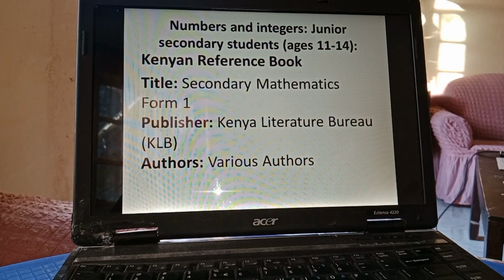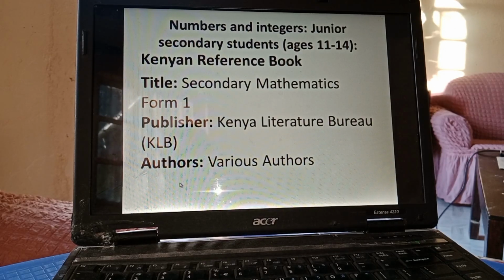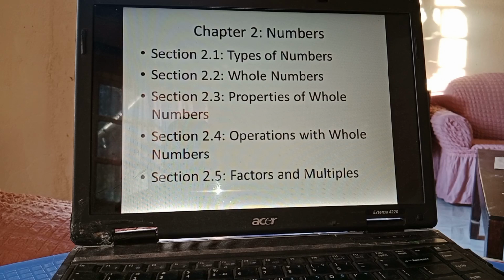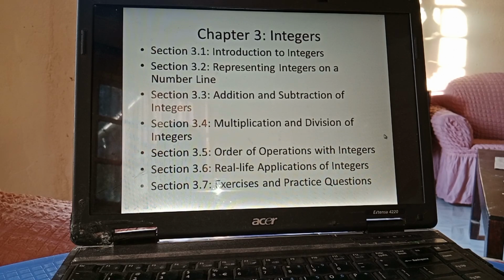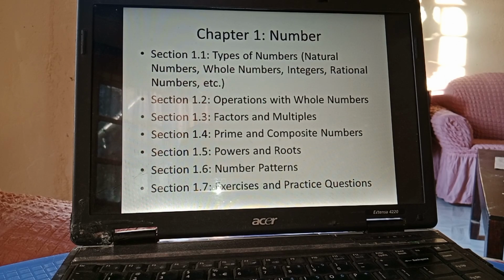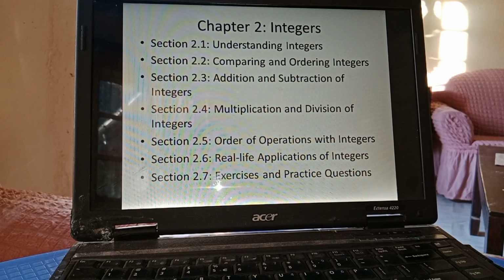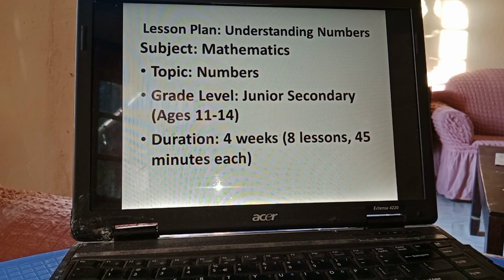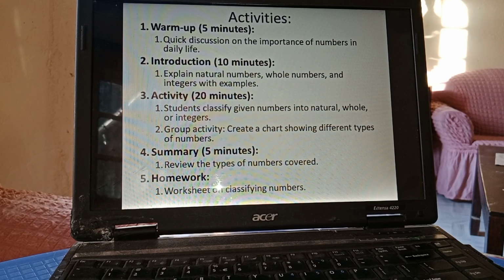Reference Books: Numbers and Integers!!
Number systems have progressed from the use of fingers and tally marks more than 40000 years ago. An integer is a whole number(zero and positive numbers) as well as negative numbers. Integers do not include fractions or decimals. All whole numbers are integers, but not all integers are whole numbers since integers also include negative numbers!